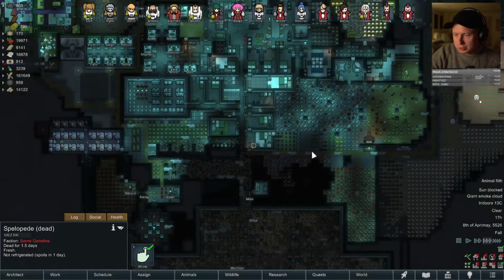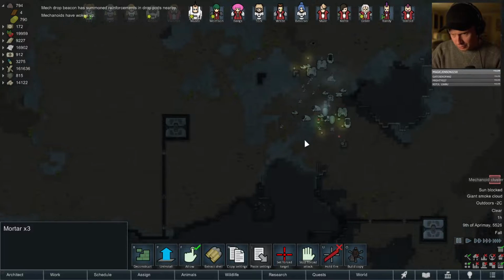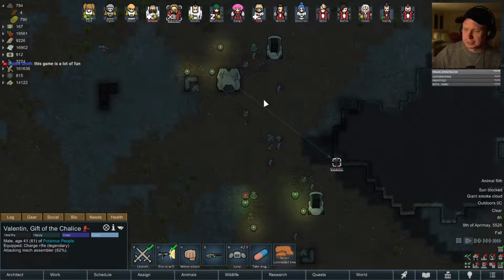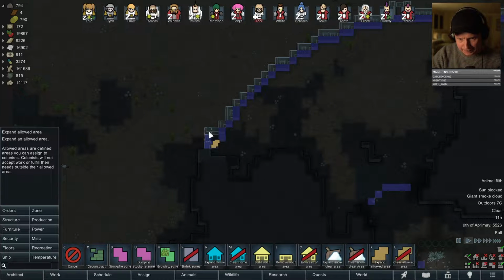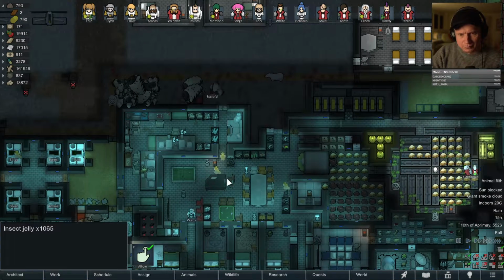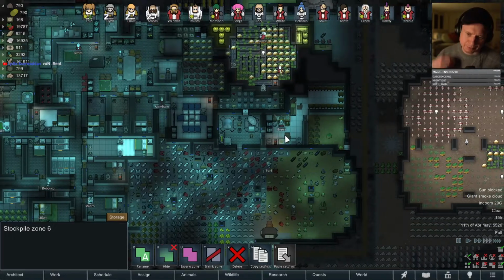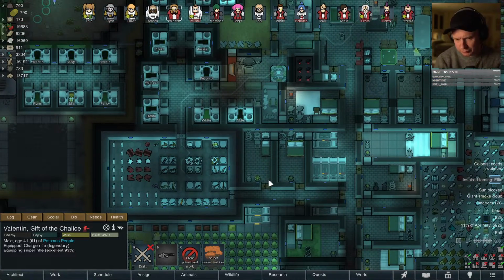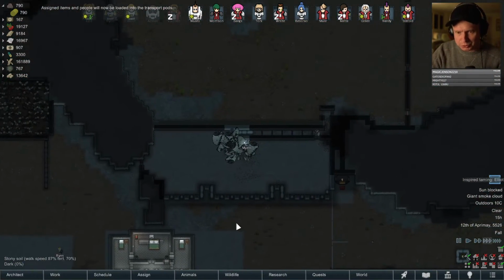A Flaw in our Defences (RimWorld)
(or LIVE on YouTube!)
Most Days 4-9pm PST

Schedule Here:
Monday: RimWorld
Tuesdays: Iratus
Wednesdays: The Last Spell
Thursday: Darkest Dungeon II
for the latest